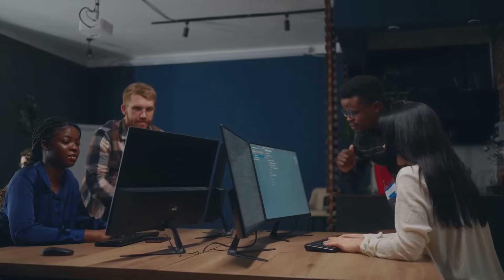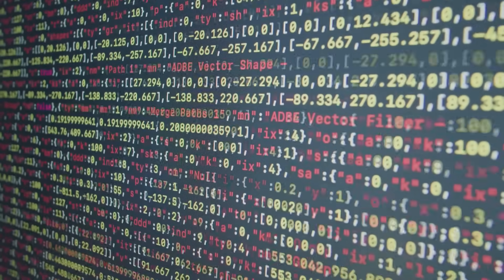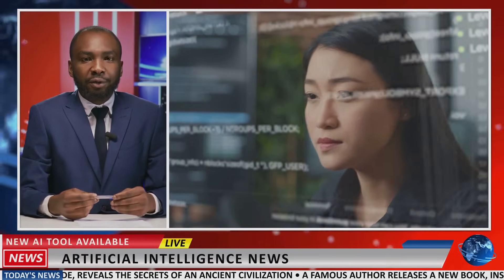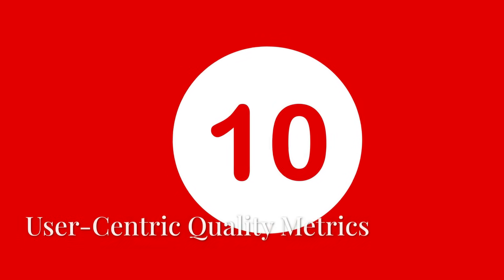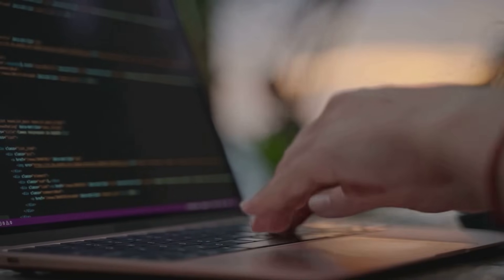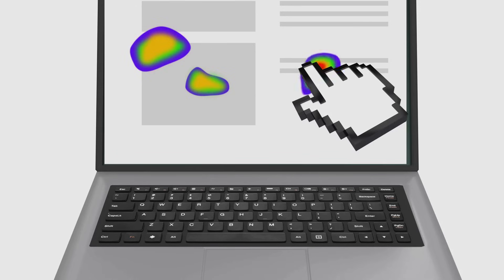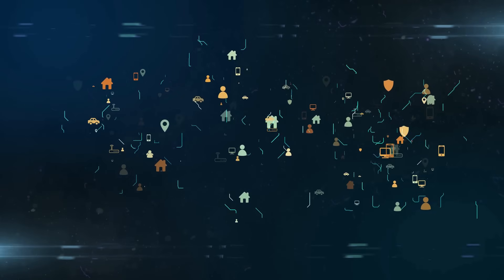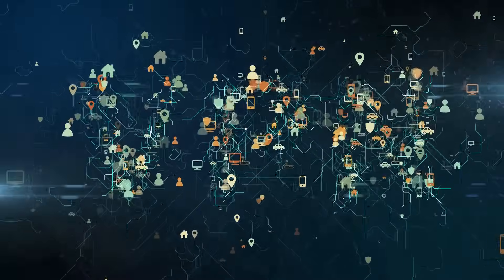Top 10 Hot Topics in Software Quality 25 CW11 | NUCIDA Group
What are the most published messages concerning software quality in social media this week?  Discover the hottest trends in software quality and testing for March 2025 (calendar week 11)! In this video, we explore the top 10 topics shaping the industry, from AI-driven testing and Shift-Left Strategies to API Security and User-Centric Quality Metrics. Dive into discussions sparked by real social media data and gain insights into the evolving landscape of testing tools and methodologies. Whether you're a QA professional or a tech enthusiast, there's something for everyone!

Timeline:
00:00:19 AI-Driven Testing
00:00:59 Shift-Left and Shift-Right Testing
00:01:29 Test Automation Scalability
00:01:59 API Security Testing
00:02:28 Quality in DevOps and CI/CD
00:02:56 Low-Code/No-Code Quality Challenges
00:03:22 Performance Engineering
00:03:45 Data Quality in Testing
00:04:12 Sustainability in Software Quality
00:04:36 User-Centric Quality Metrics
00:04:58 Conclusion

👉artificial intelligence
👉software quality
👉digital transformation

👉Business Owners
👉C-Level Managers
👉IT Managers
👉Project Managers

🤔 Why it works - We've covered you whether you need urgent problem-solving solutions or strategic planning for your next big project. Join us for valuable insights and practical advice to help your business thrive in the competitive market.

👨‍🎓 The NUCIDA Group consulting team supports you in your projects in marketing, software quality, IT management, and digital transformation. No matter whether we solve an urgent problem for you or a new project is to be planned successfully. We are always at your side with our know-how and take care that your company can operate even more successfully in the market.

Top software quality topics 2025,
Hot topics in software quality,
Software quality trends CW11,
Software quality management 2025,
Quality assurance trends 2025,
Emerging trends in software testing
Top quality assurance topics 2025
Software testing innovations CW11
Software quality best practices 2025
Software quality and testing trends
Current trends in software quality
Software development quality improvements
Software quality in CW11 2025
Software testing in 2025
Quality assurance for software developers

Software quality hot topics
Week 11 software updates
CW11 tech trends
Software testing innovations
QA best practices 2025
Software quality assurance topics
DevOps and QA trends
Emerging topics in software quality
Agile testing 2025
AI in software QA
Software defect prevention
Automation in software quality
Software quality control updates
Continuous testing trends